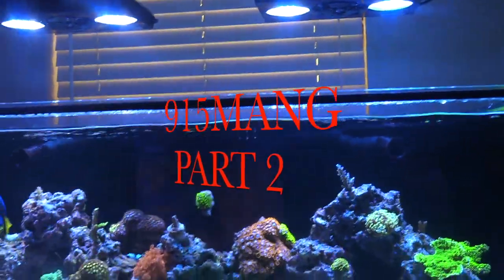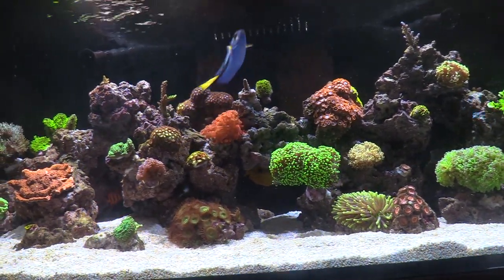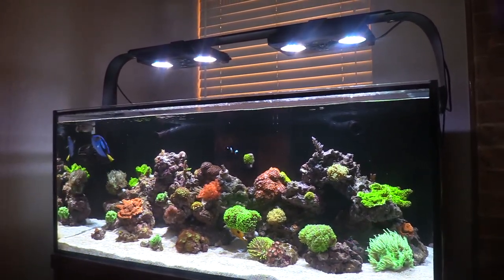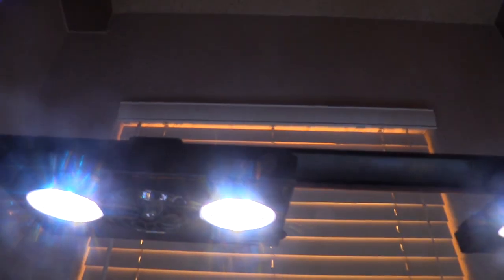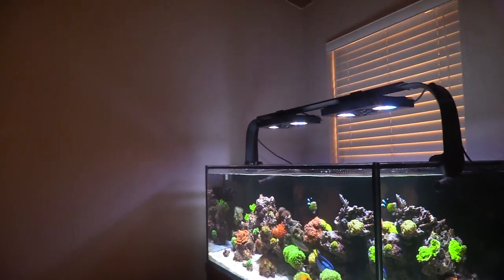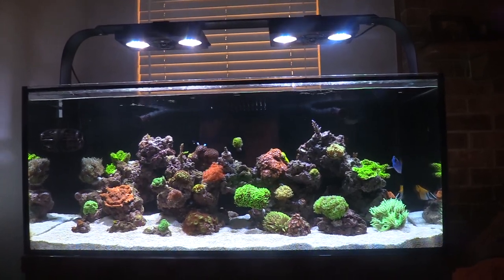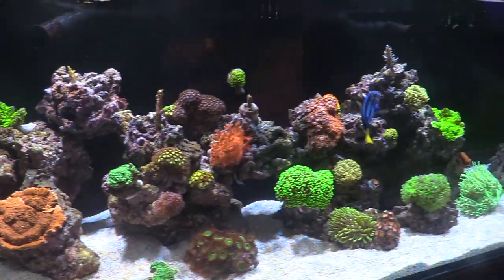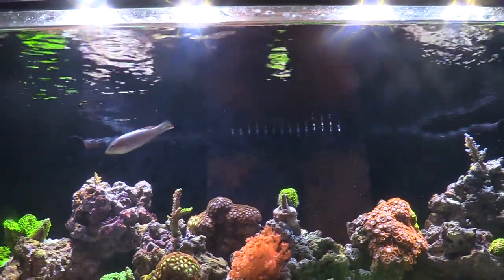100G SC AQUARIUM TIMS REEF SALTWATER AQUARIUM CORAL RADION APEX PART 2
This Reef Tank Belongs to my Good Buddy TIM! Its a 100G SCA AQUARIUM that is well thought out and put together.  I really Enjoyed and I think you all will too!
As you can See he is running Radion Gen 3 LED Lights with a rail on top. The Sump is a Trigger System Sump with a Vectra L1 Return Pump.  He is also running a Manifold hooked up to an AQUAMAXX Reactor for Carbon.
The Reef Tank is Automated and controlled with a Neptunes Apex.  Its a really well thought of Reef Tank, and It was a lot of fun to hang out with my Buddy Tim.  Thanks Tim For letting us come over and hang out!